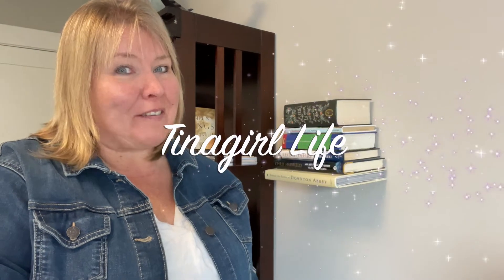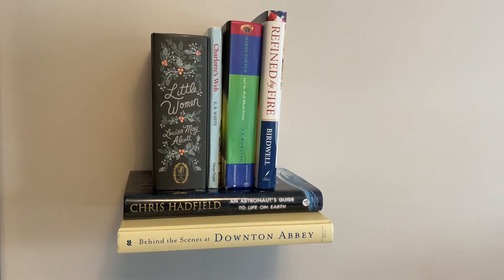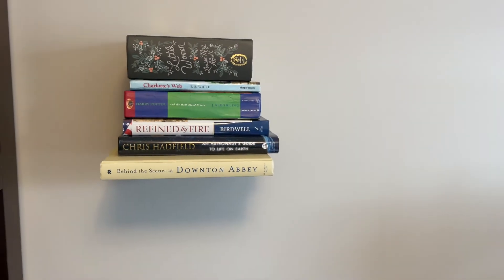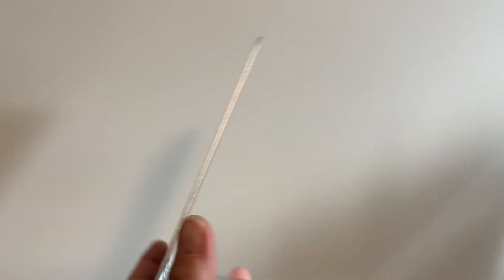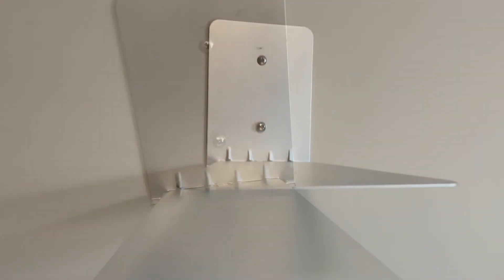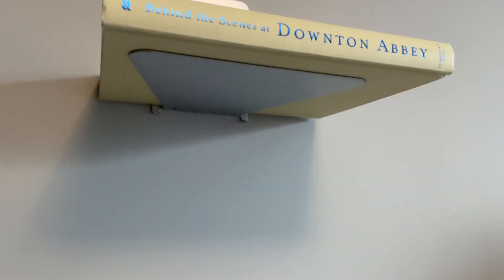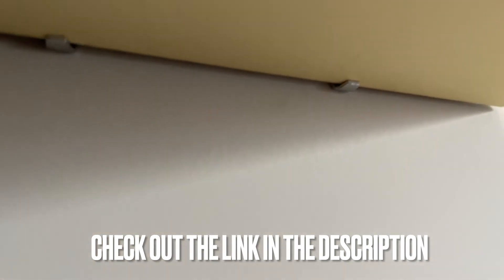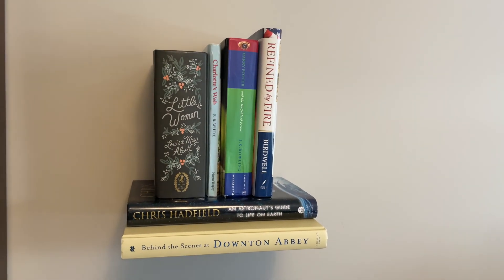Learn All About These Floating Book Shelves (and Why You NEED One!)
Floating Books shelves are genius and a Modern Design Idea!  They can be mounted in tiny spaces and can create an awesome wall feature in an office, library, classroom, playroom, or kids' bedroom.  In this video, I'll show you the secret to how this bracket makes the books look like they are floating.

🇺🇸 Umbra Floating Book Shelf, Set of 3
Behind the Scenes at Downton Abbey
An Astronaut's Guide to Life on Earth
Refined By Fire
Little Women Hardcover
Charlotte's Web, Hardcover

Refined By Fire
Little Women, Hardcover
Charlotte"s Web, Hardcover